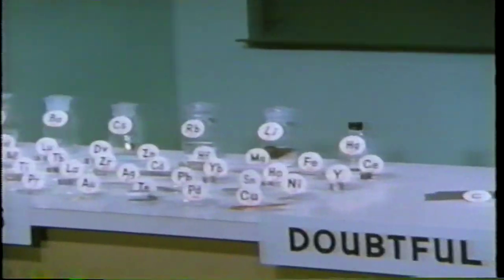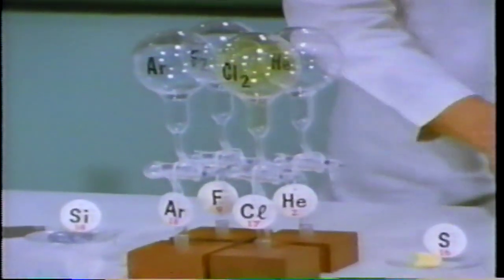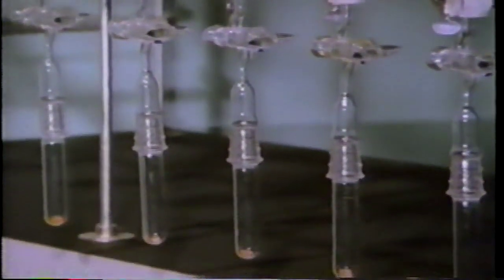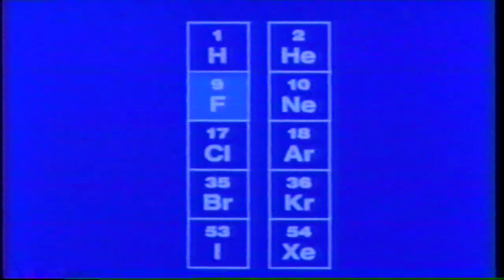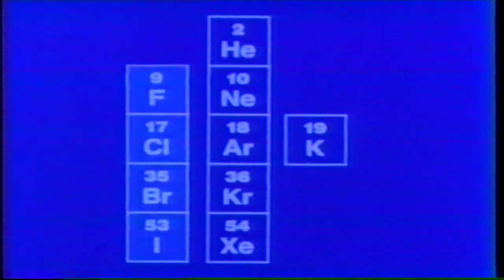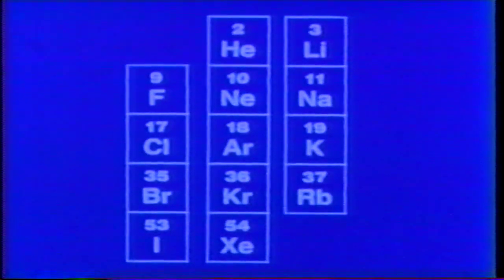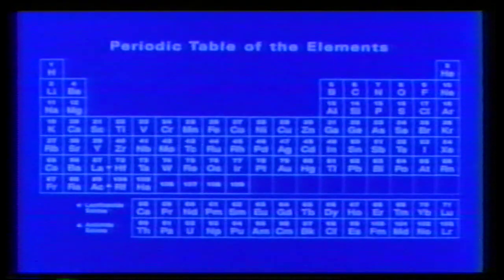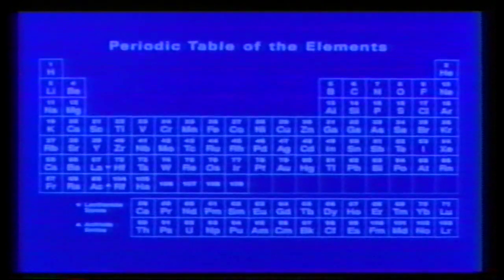1989 CHEM Study Video 7: Chemical Families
This is the seventh video in the Chemical Education Material Study (CHEM Study) film series. This film demonstrates the physical and chemical similarities in the halogens, noble gases, and alkali metals via observation of pure samples of many of them and via reactions ((or lack thereof) between them.